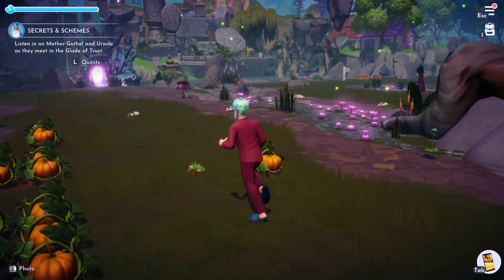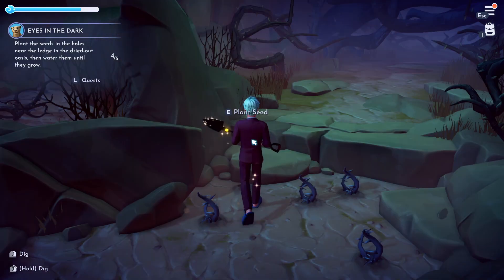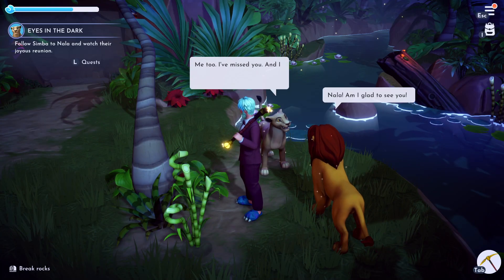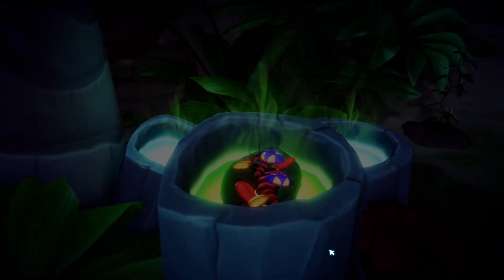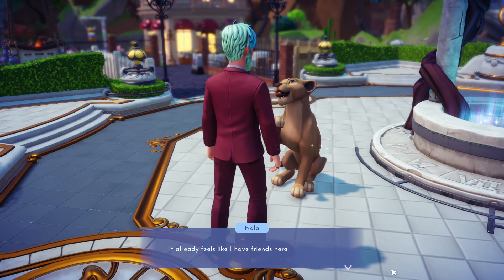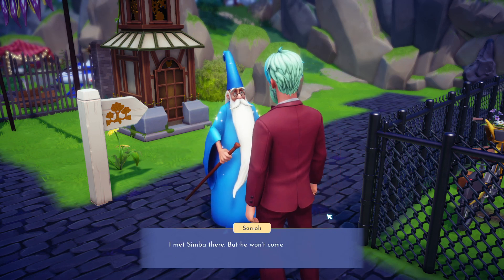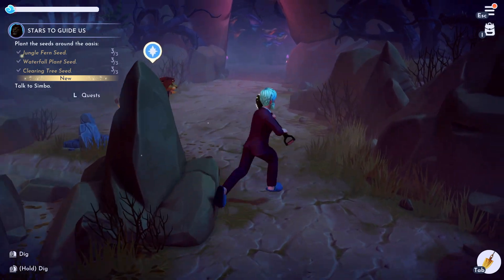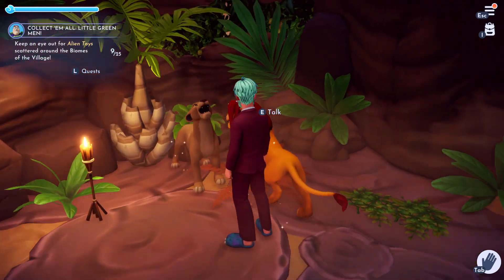How to get Simba and Nala! | Dreamlight Valley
Full walk through on how to obtain Simba and Nala in Dreamlight Valley Update 4.